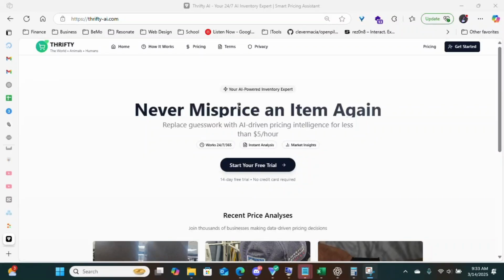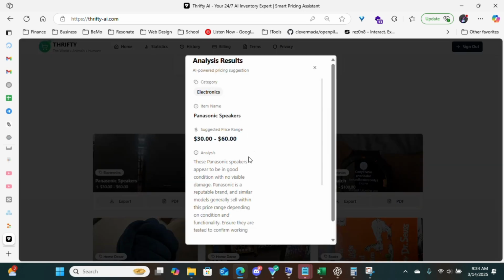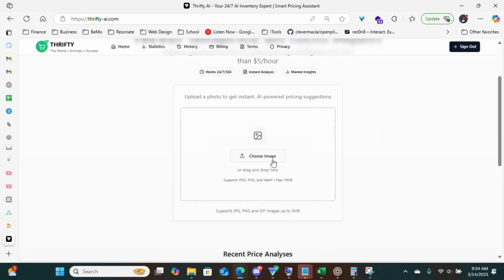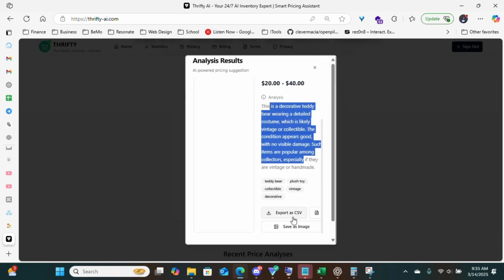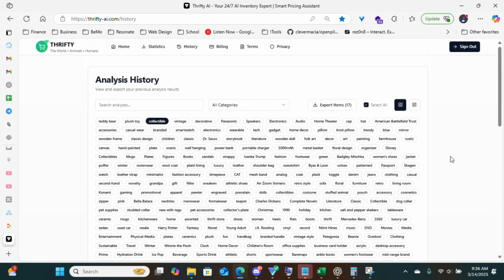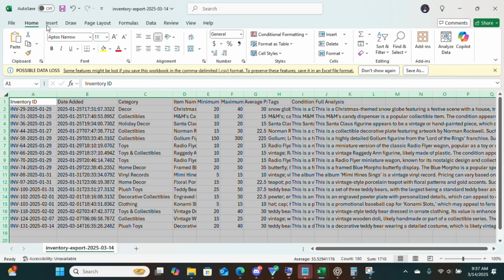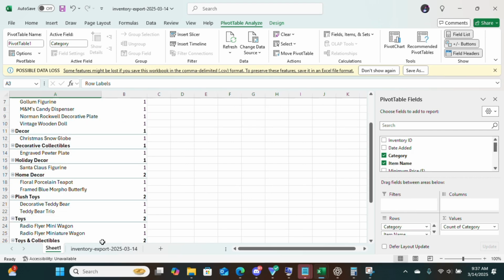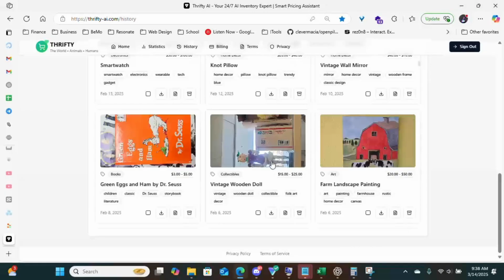The AI Tool That Boosts Profits & Cuts Costs! 💰 | Thrifty AI Demo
🚀 Meet Thrifty AI – The Ultimate AI Inventory & Pricing Expert! 📊

Tired of overstocking, underpricing, or losing sales due to poor inventory management? Thrifty AI is the game-changer your business needs! This AI-powered tool helps you:

✅ Analyze Inventory Trends 📈
✅ Optimize Pricing for Maximum Profit 💰
✅ Automate Inventory Management & Forecasting 🤖
✅ Reduce Costs & Boost Efficiency ⏳

🔥 Watch this demo to see how Thrifty AI can save you time & money!

👉 Try Thrifty AI today: [Insert Website Link]